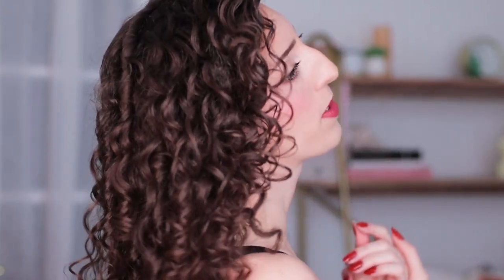Mud mask for curly hair?! | Bread Beauty Review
Forgot to pop a picture of the shampoo I used! Products here:

I Create Volume
I Create Lift

Amazon Shop
Have I helped you love your curls?

Photo/Video Equipment:
Canon M50
22mm Lens
Ring Light
LED Lights
LED Light Batteries